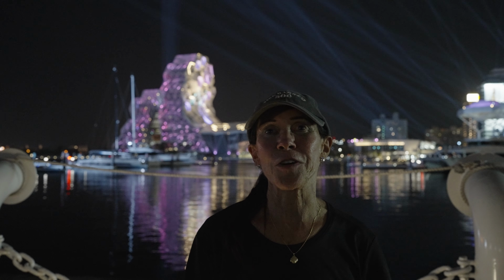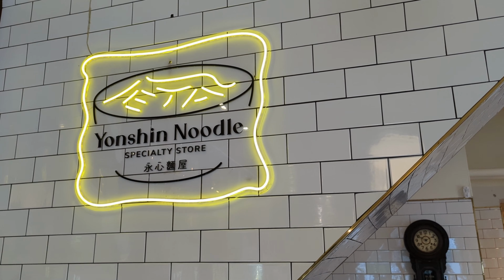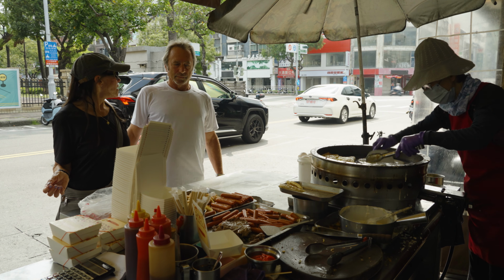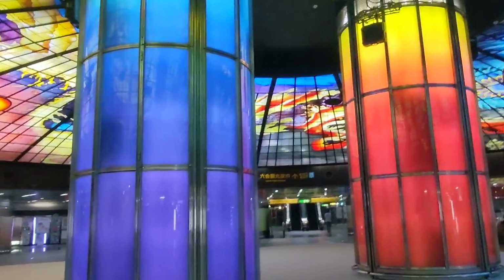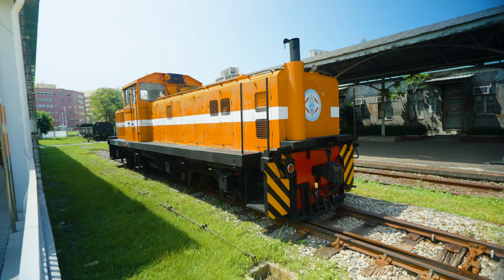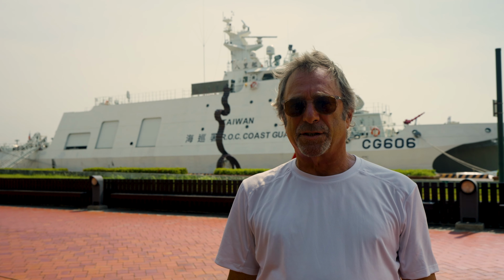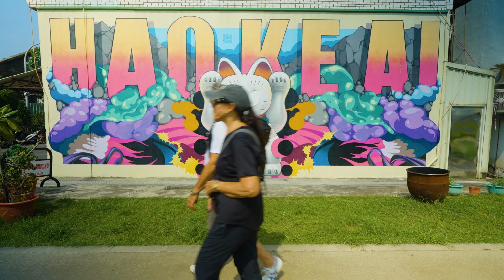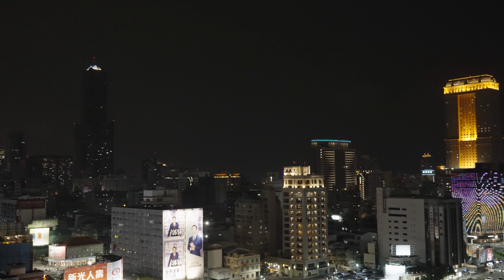Wow! Kaohsiung Part 1 of 2 Ep #12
We were blown away by the creativity and vibrancy of this southern coastal city.  There was so much to see and do here that we had to break up the video into 2 parts.

If you like the energy of cities this would be a great place to hang for a few days (or more).